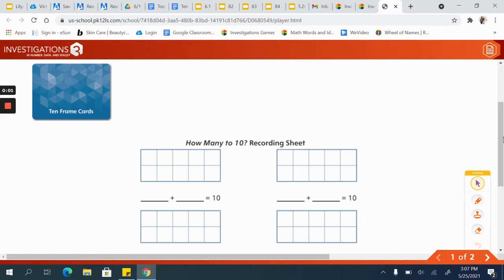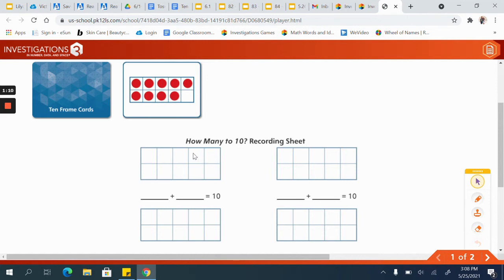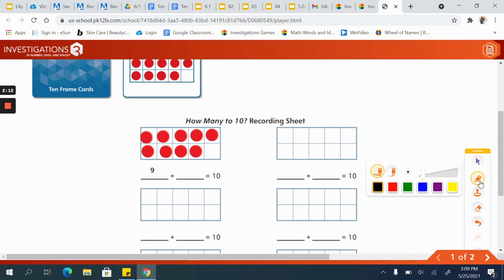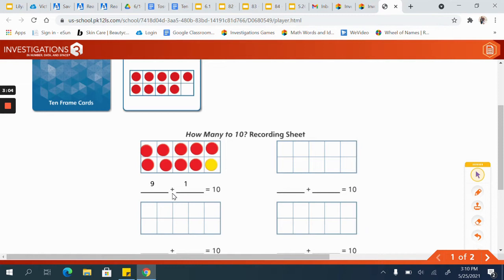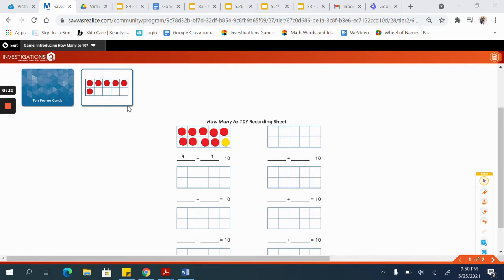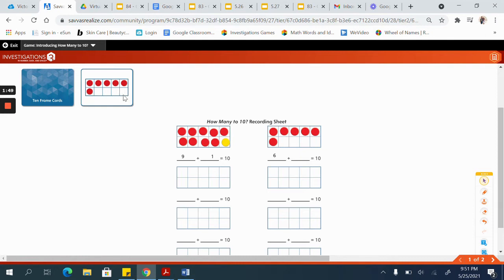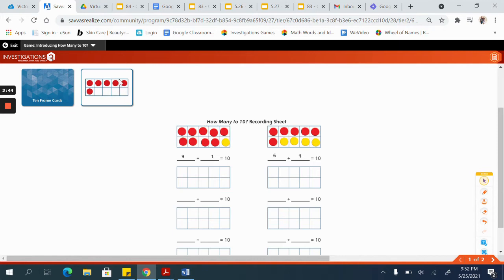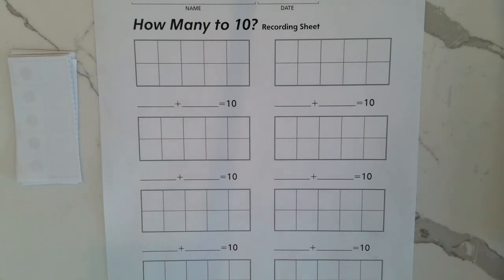How Many to 10